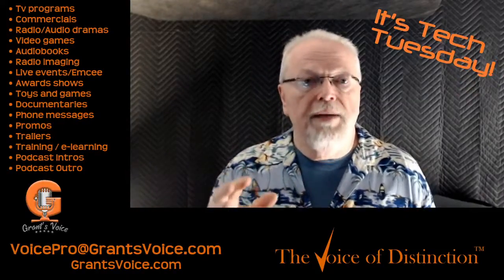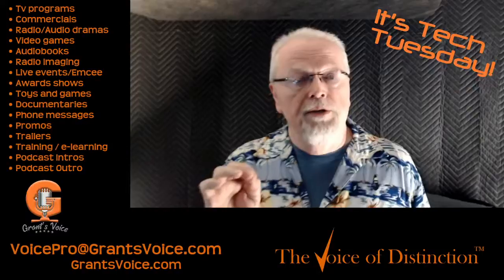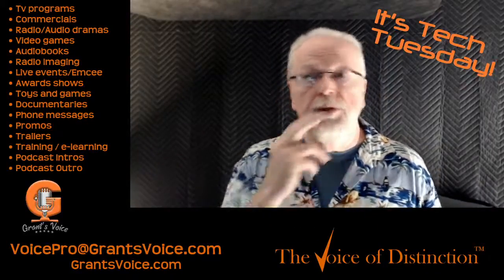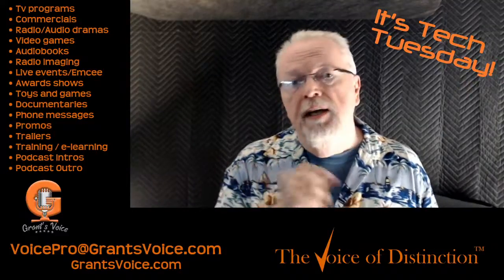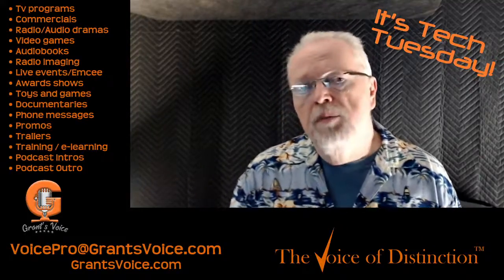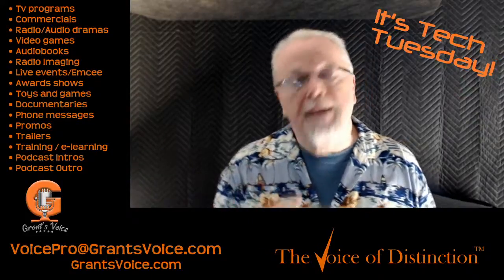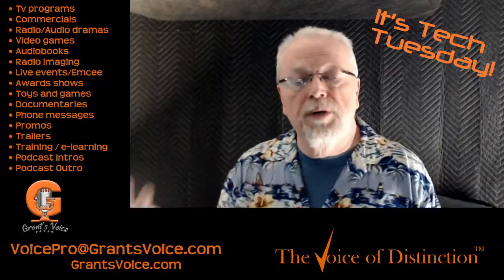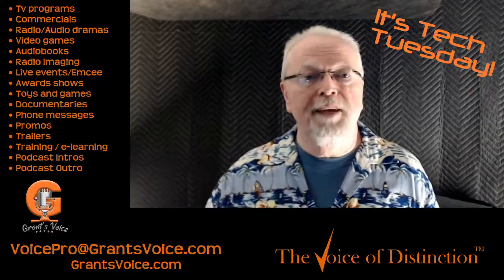Tech Tuesday April 6 2021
We all know you come to a voiceartist for great voiceacting and delivery and all that. BUT, today I talk a bit about what I'm NOT giving you! Noise!
A quiet room with a low sound floor
No noise or obvious ambient sound
No mouth clicks or noise
Breaths 'controlled' or left when appropriate.